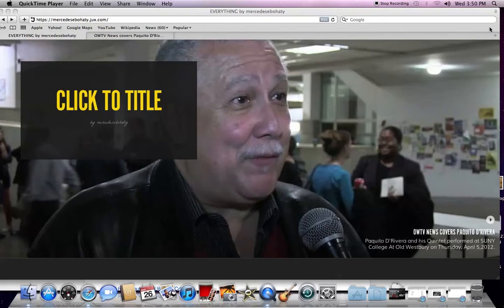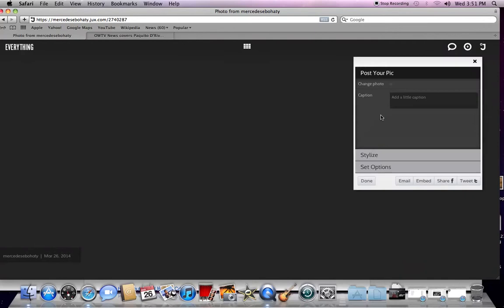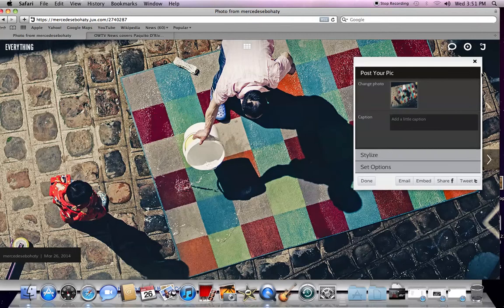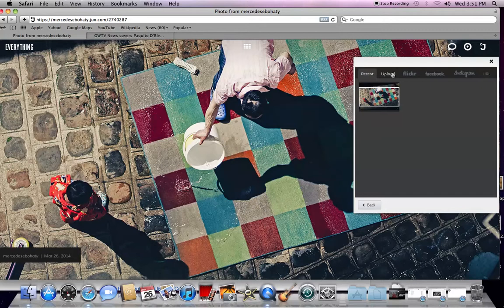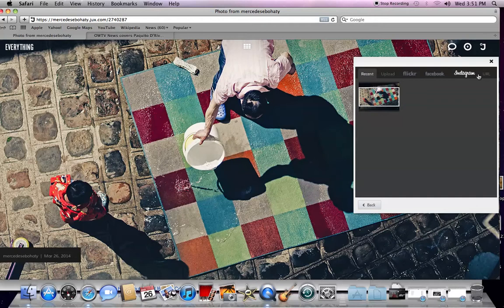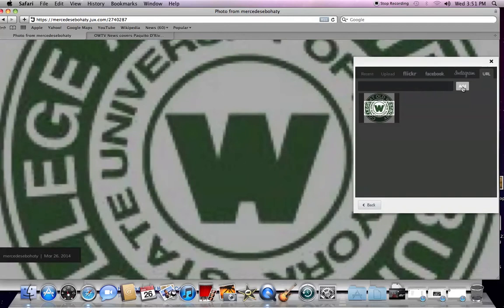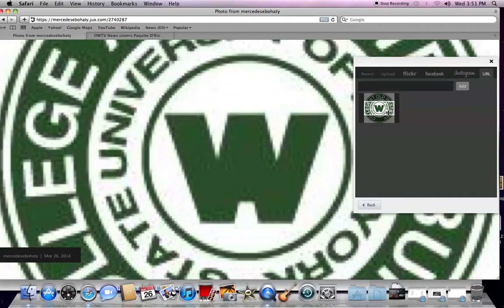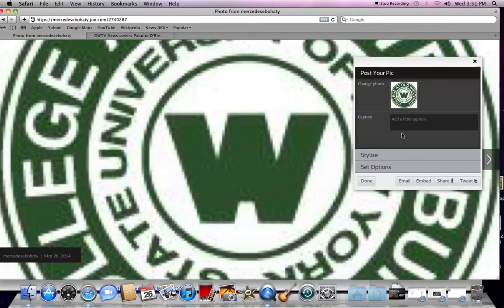JUX – How to Add Photo – Video Tutorial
a video tutorial on how to add photos to Jux